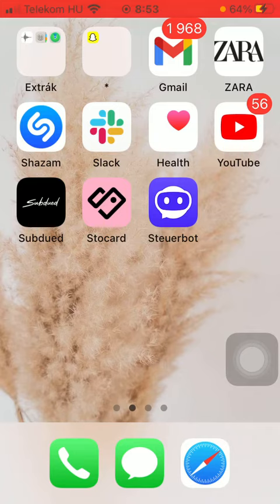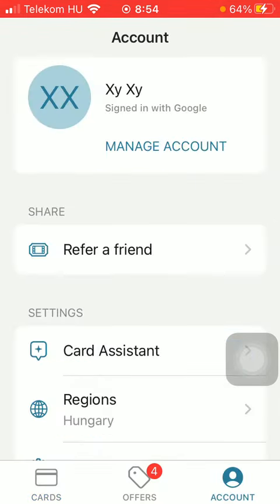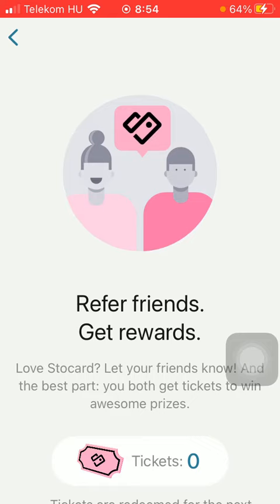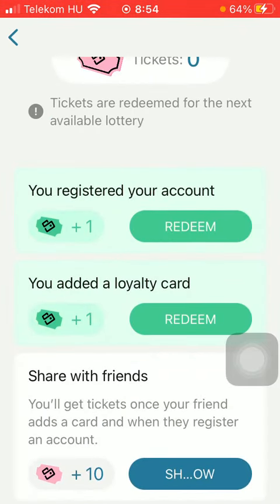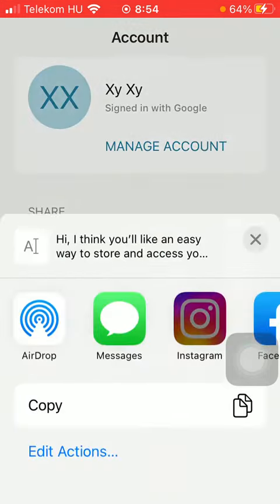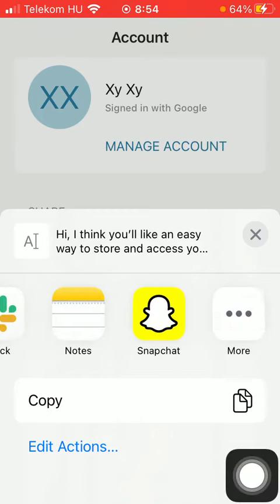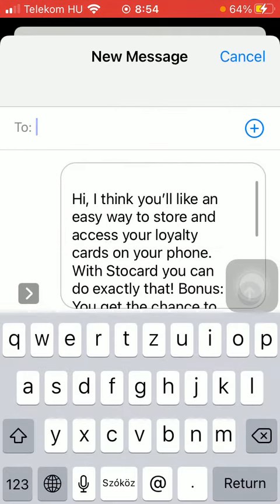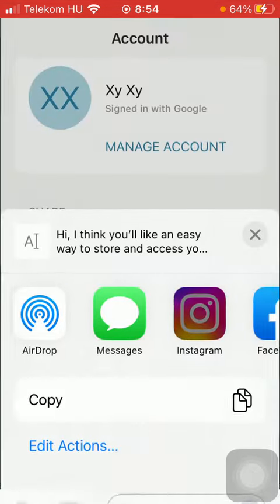How to refer and share app to friends on Stocard - Rewards Cards Wallet?